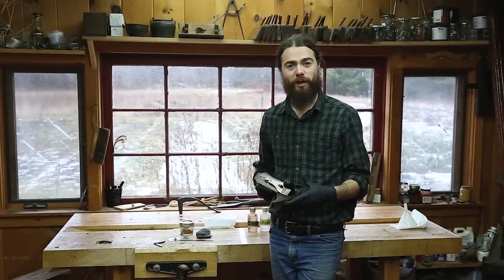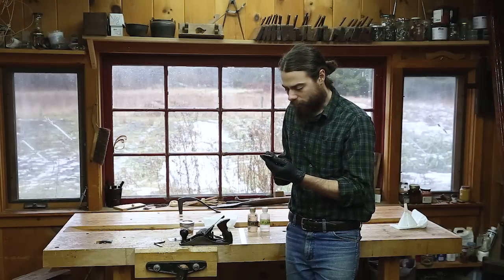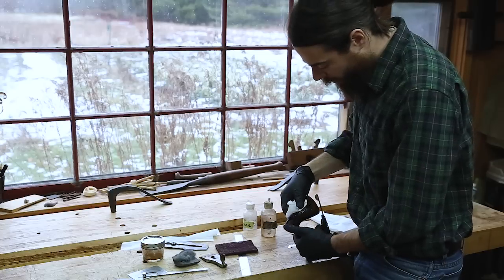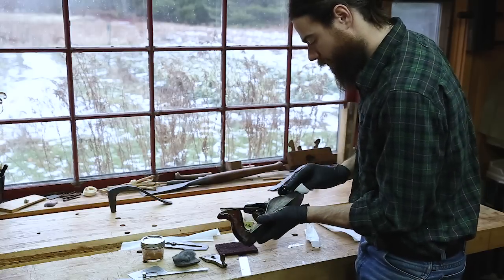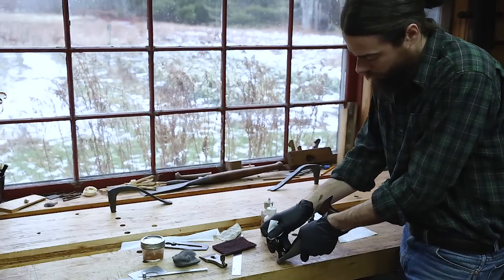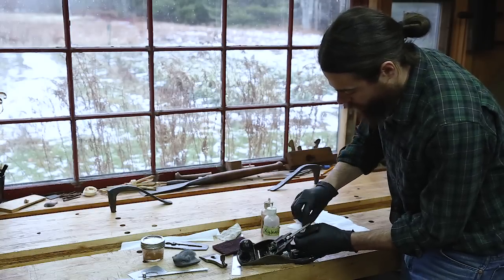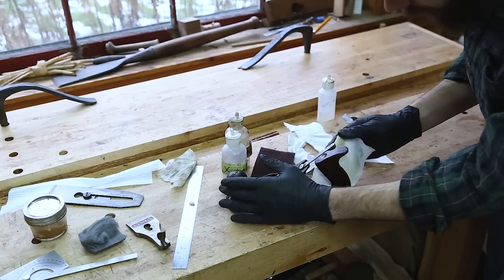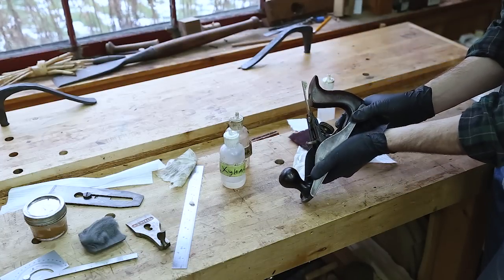How to Restore A Hand Plane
There is nothing like being able to tune-up an antique handplane to put it work like it was meant to but sometimes folks are unsure about how to properly and carefully restore them without ruining their value and character. In this video, I share my minimalistic and pragmatic approach to restoring the handplanes found in second hand stores. I deal with general cleaning, restoring the finish on the wooden handles, sharpening the iron, and basic setup for planing. This 20-minute video is aimed at giving a good introduction without overwhelming you with minutia. Enjoy!